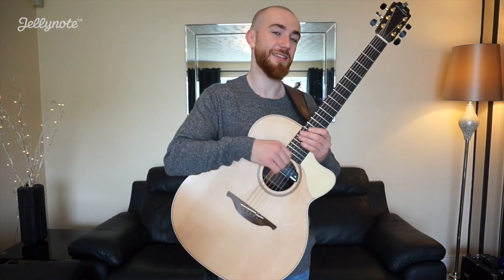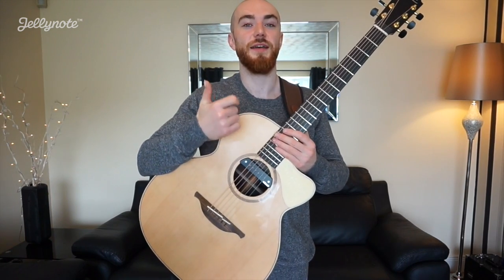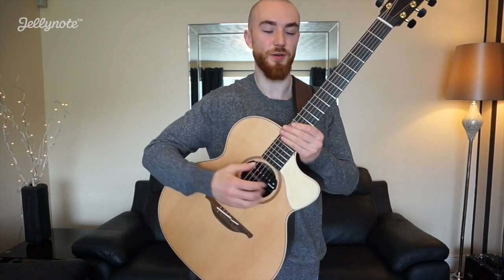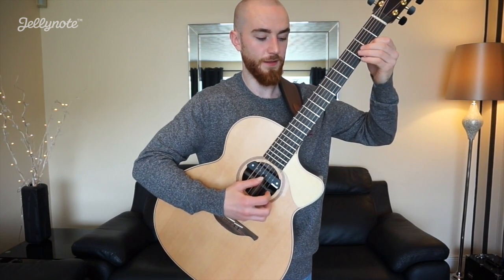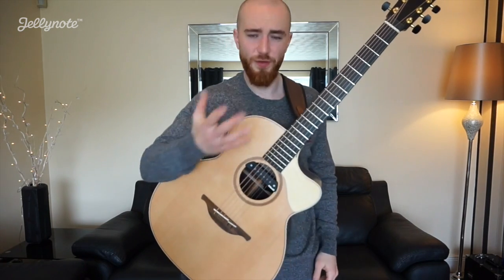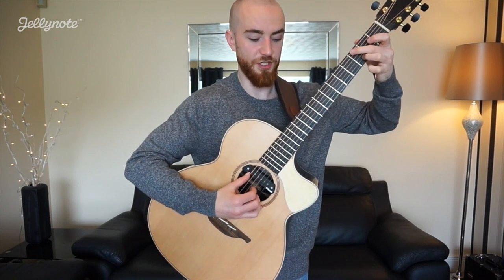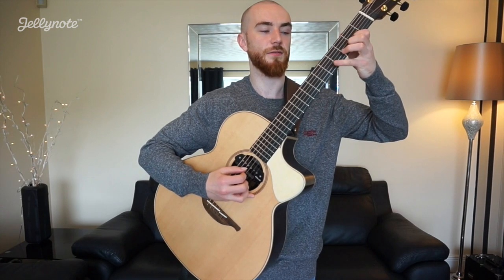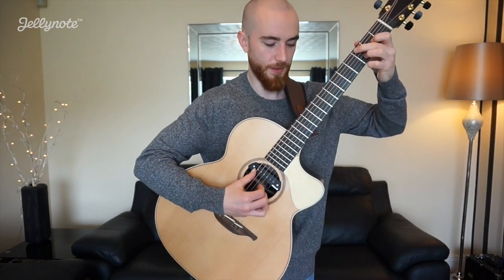Castle on the Hill by Ed Sheeran (Part 2) - Fingerstyle Guitar Tutorial (Jellynote)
Hey guys! This video is the second part of a three part series that will explain to you step by step how to play "Castle on the Hill" by Ed Sheeran. We hope you enjoy!

Join Jellynote to play and learn your favourite songs and meet other musicians who love playing music together.

Access now on your Smartphone and desktop and be part of a playful world for passionate musician